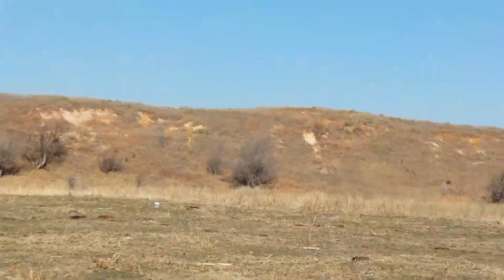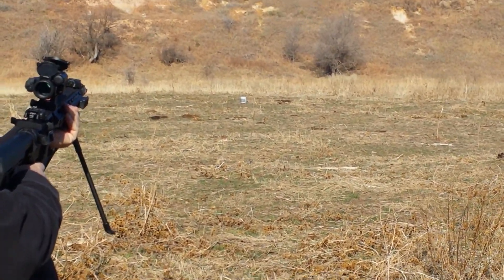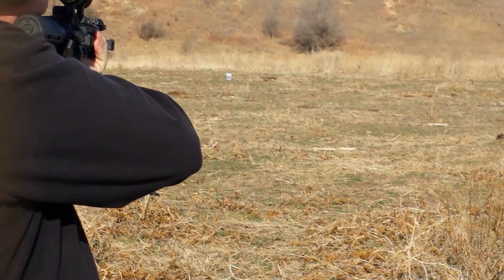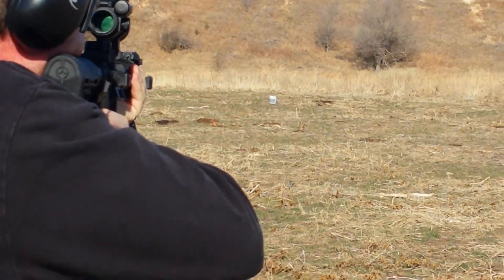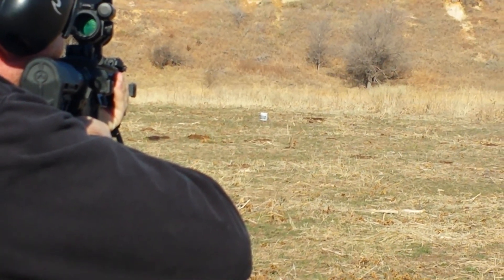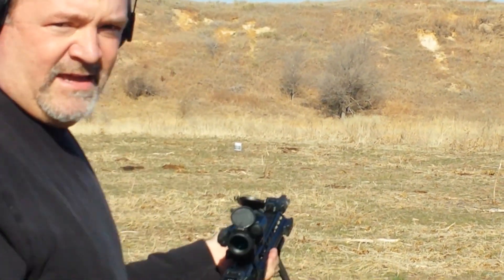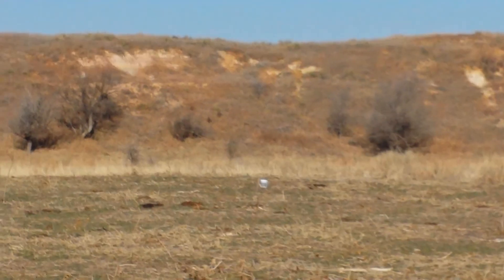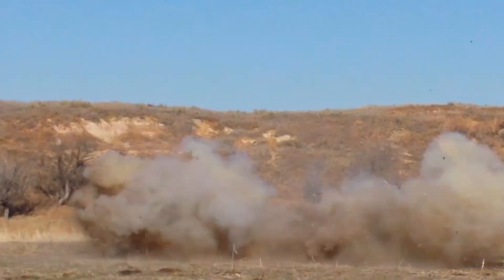AR vs 2 1/2 lb powder bomb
2 1/2 lb powder mixed together